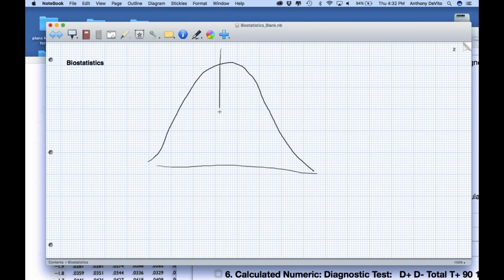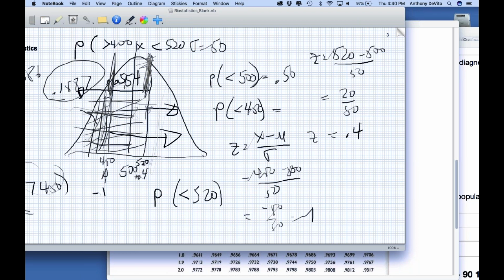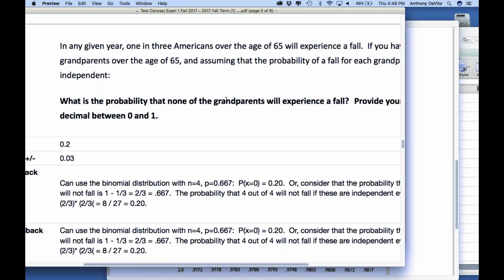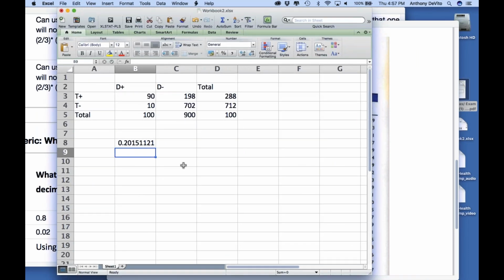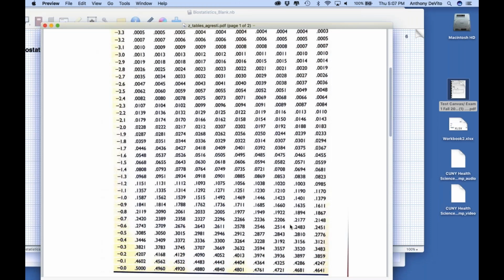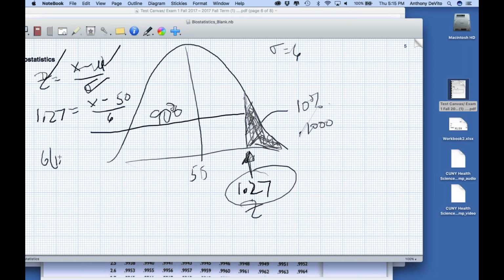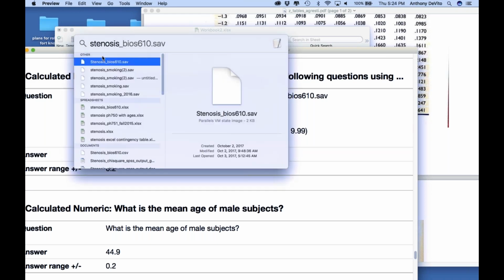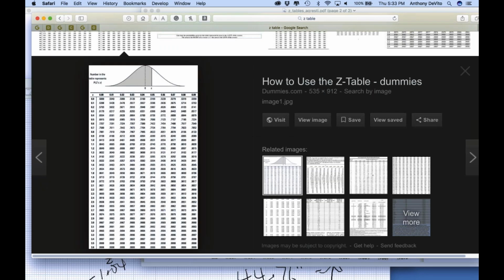Biostatistics Review Session 10 12 17